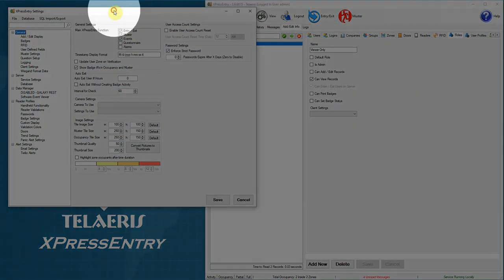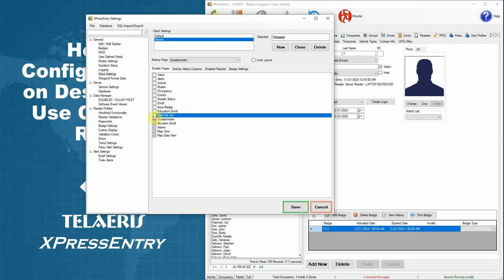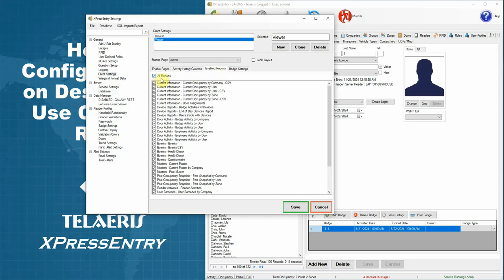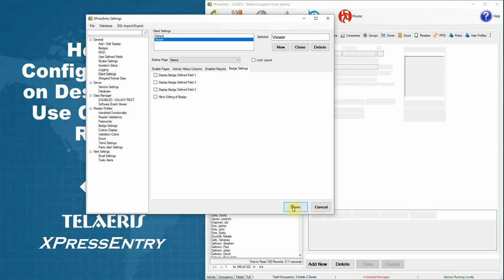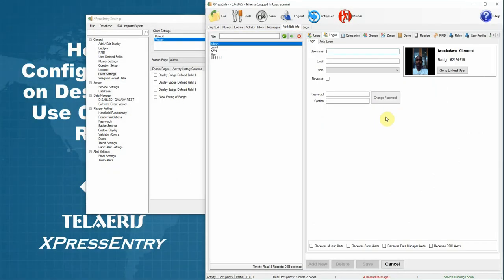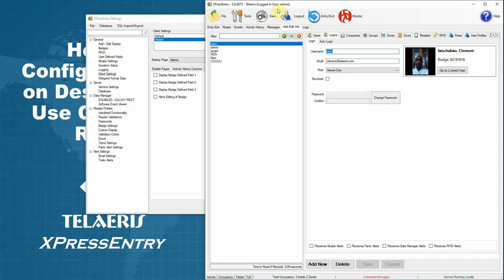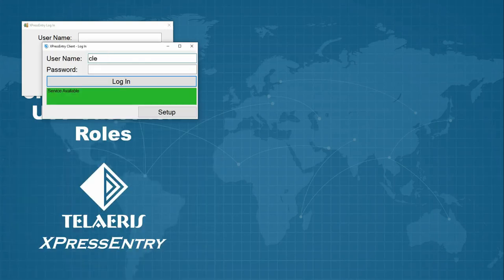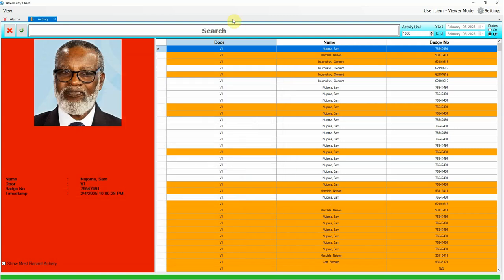How to Configure Roles on Desktop and Use Cases for Roles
This video shows how to configure and use roles in XPressEntry and demonstrates some use cases for these roles.